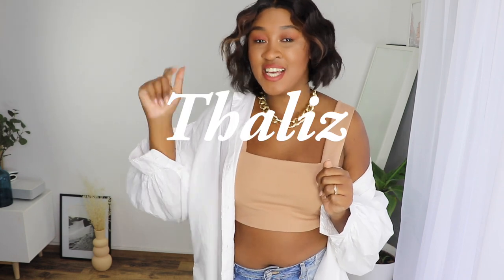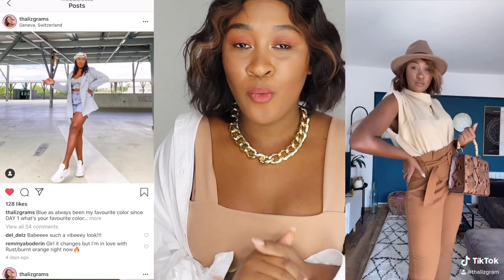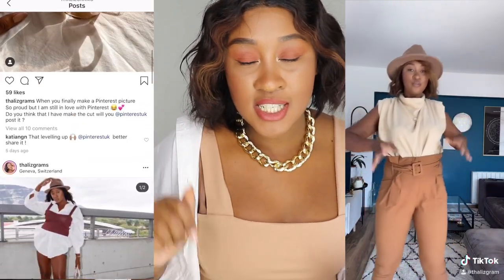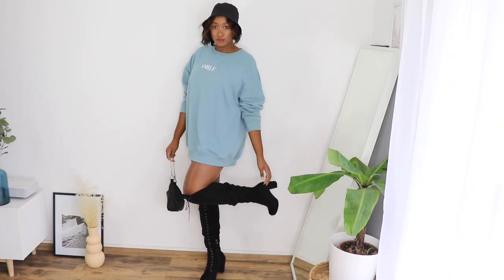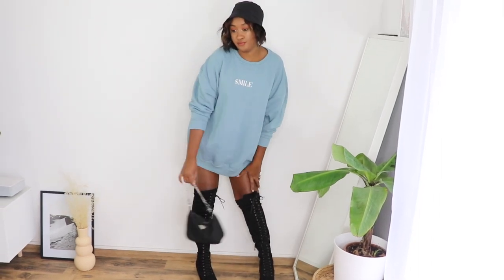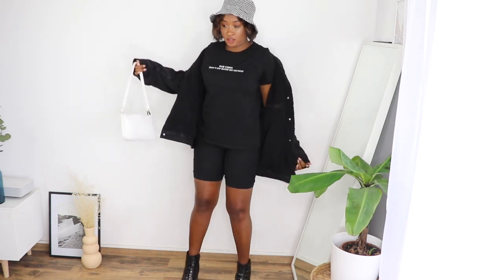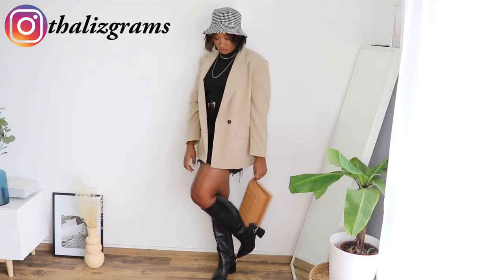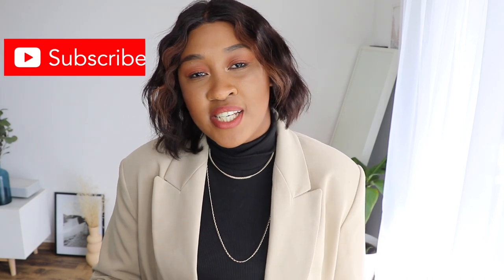HOW TO STYLE A BUCKET HAT ( WITH SHORT HAIR & AUTUMN/ WINTER 2020 )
Hey babes, If you want to know  how to style a bucket hat , this video is for you.
Here is how you can

LINKS

ALIEXPRESS BAGUETTE BAG

OUTFIT 2
PRIMARK OVERSIZED SHIRT

OUTFIT 3

ALIEXPRESS BAGUETTE BAG

OUTFIT 4

🎥 My equipment & resources for YouTube/ coming soon

FILMED & EDITED BY  Nathalie Thaliz

Artist

//  A B O U T  ME

I’m Nathalie a french english speacker from the Caribbean.
I am  a beauty, fashion blogger sharing  my knowledge and inspiration on everything that I love.

Thaliz is my channel about beauty fashion lifestyle and my growth into all of that  Follow along and learn how you can create what you love.

* Keywords* : * Keywords* : HOW TO STYLE A BUCKET HAT ( WITH SHORT HAIR & AUTUMN/ WINTER 2020 ); try on haul; zara try on haul; boohoo outfits; thaliz;beauty, blogger, fashion, tags, get ready with me , FASHION BLOGGER, small youtuber, instagram,